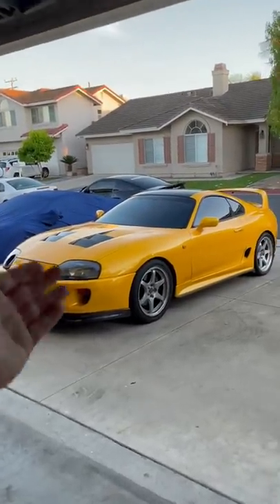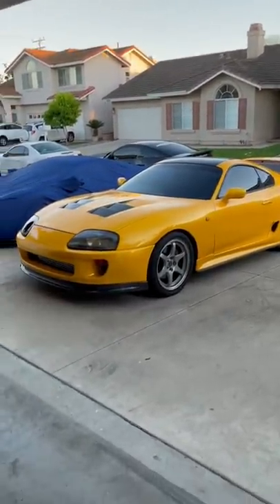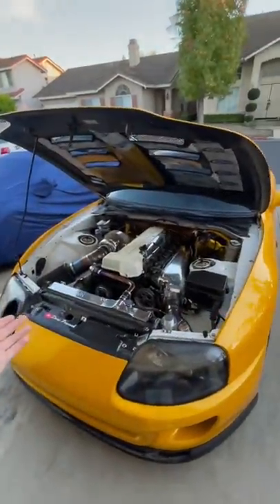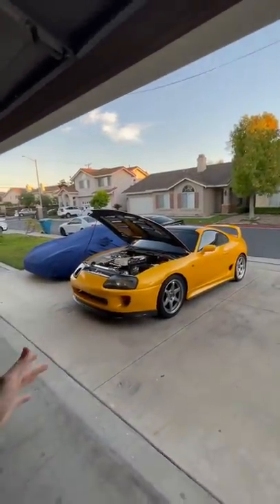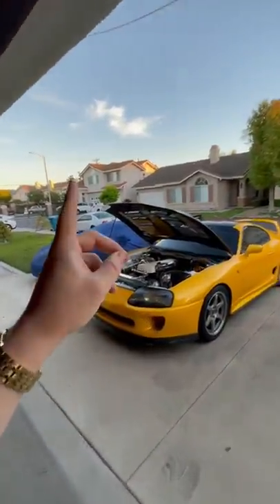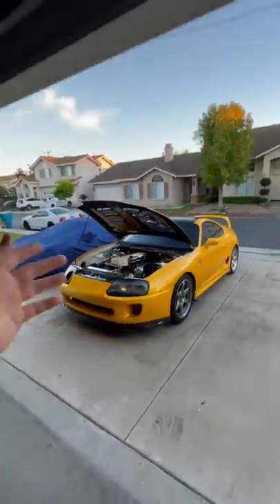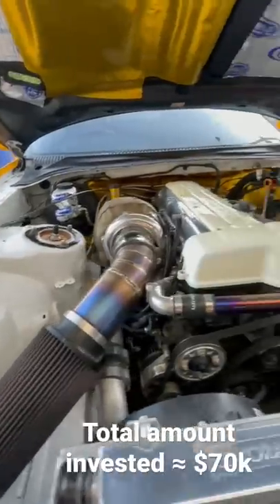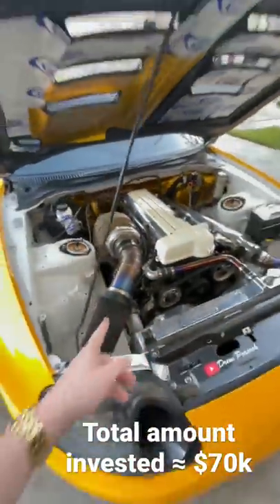How Much Does It Cost To Buy A Mk4 Supra?